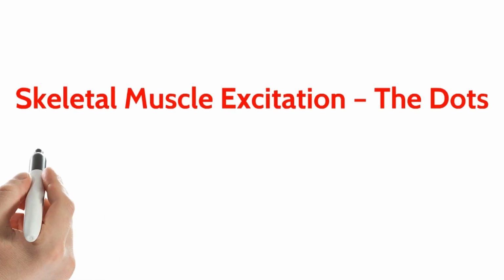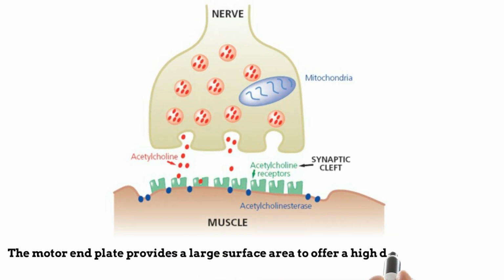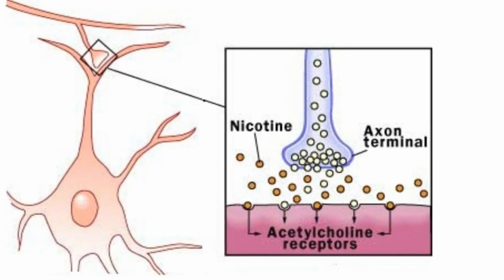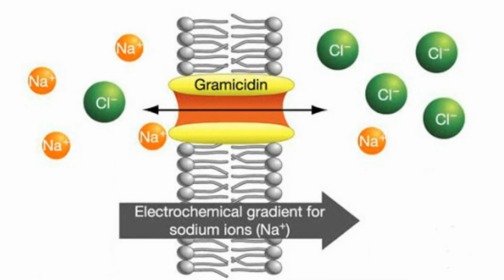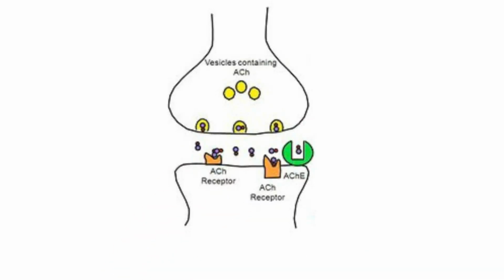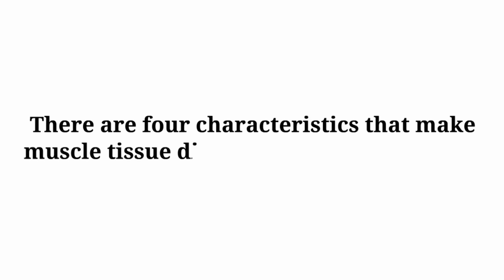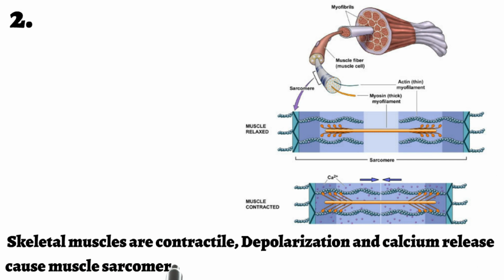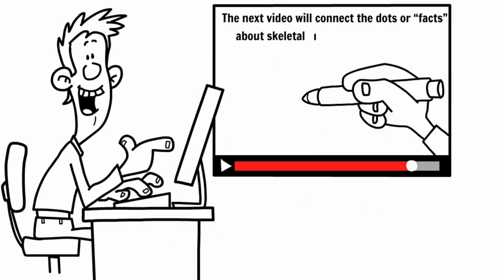Skeletal Muscle Excitation By Dr.Ray Robinson.– The Dots video v2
"Uncover the intricacies of skeletal muscle excitation in this enlightening video. Explore the fascinating process of excitation-contraction coupling, delving into how nerve impulses trigger muscle contractions. From understanding the role of neurotransmitters to unraveling the steps involved in muscle excitation, join us for an in-depth journey through the mechanisms that power our movement. Gain insights into how our body communicates with muscles, initiating the remarkable process of muscle contraction. Tune in for an engaging discussion unveiling the wonders of skeletal muscle excitation."